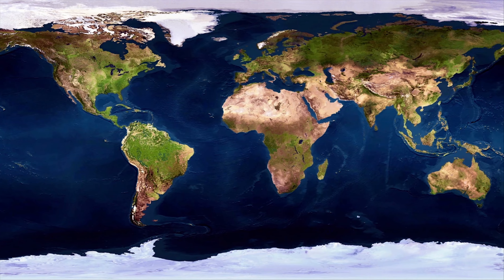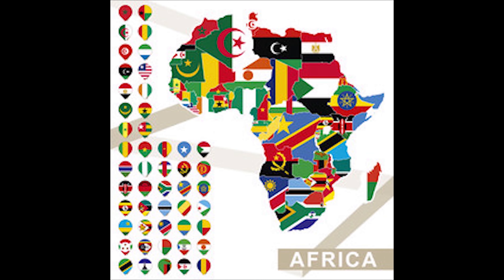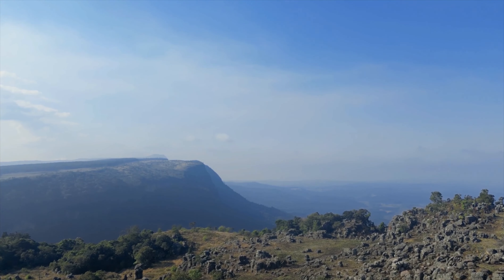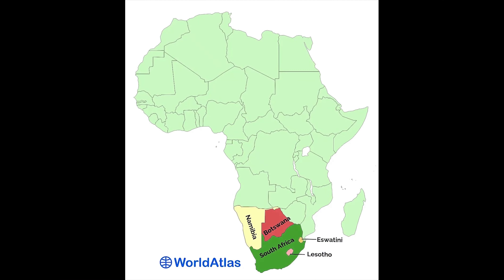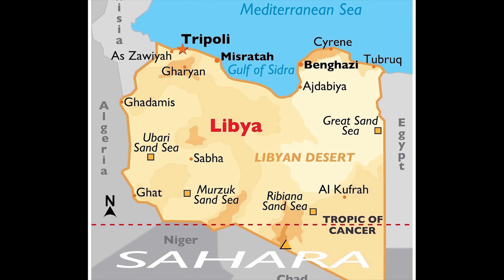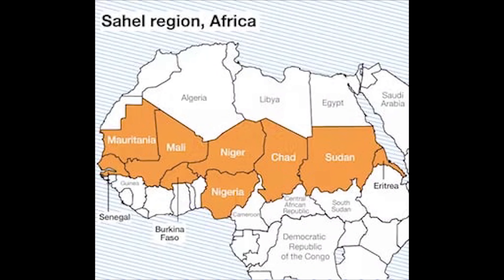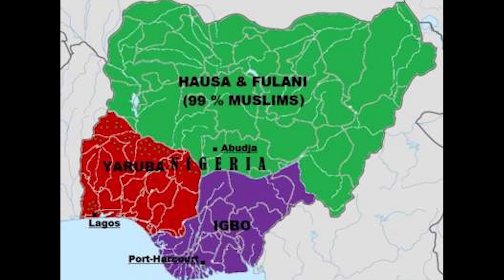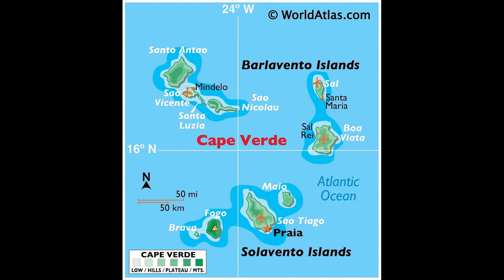Countries in the world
This is every country in the world
  What defines a country
  How many countries are in the world in 2022
  Where are those countries located